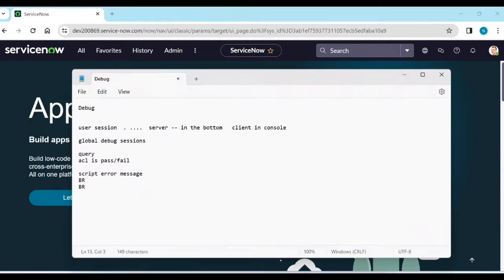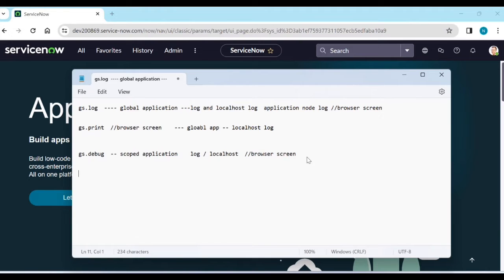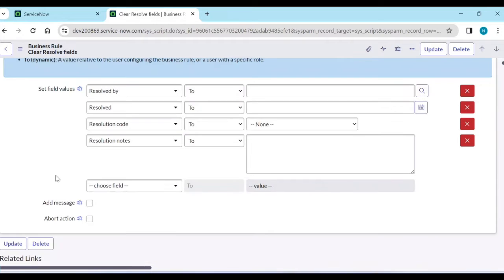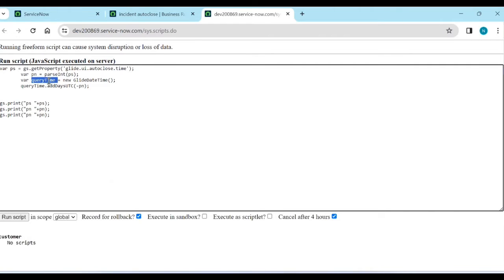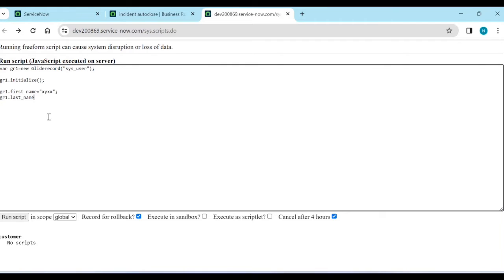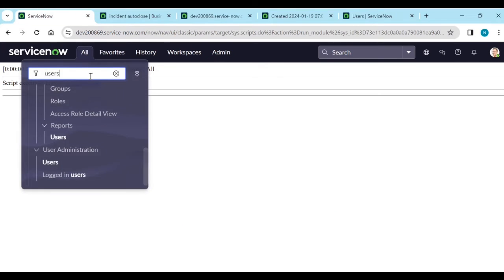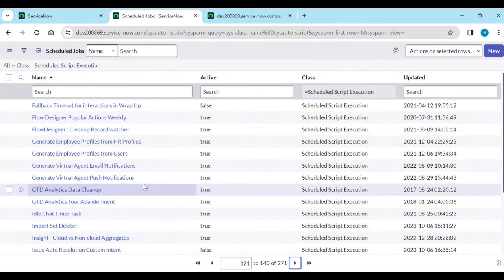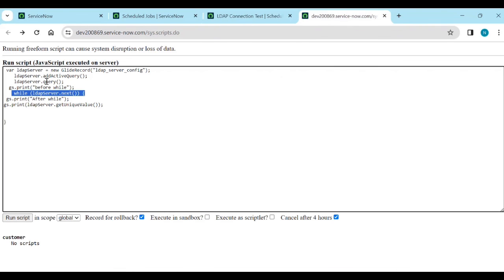ServiceNow Troubleshooting Session 4 | How to debug Server Side scripting